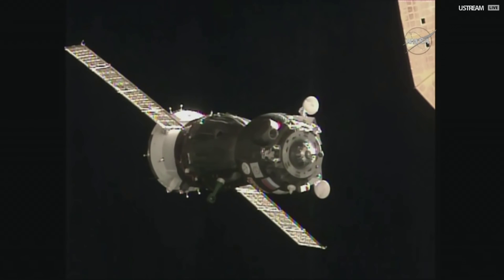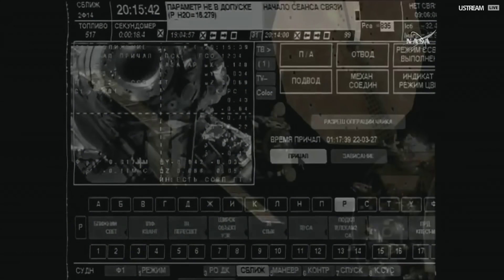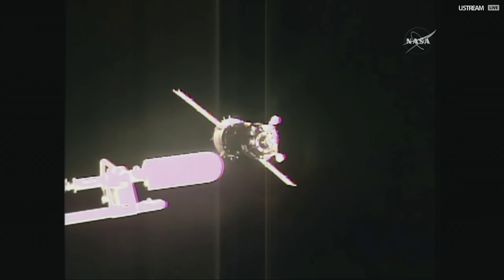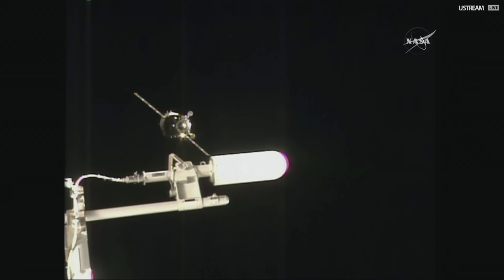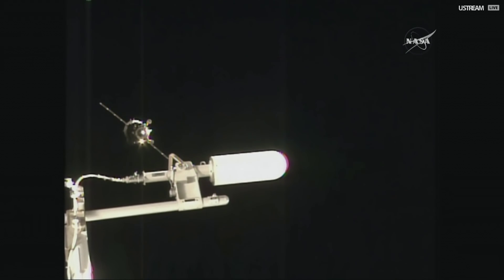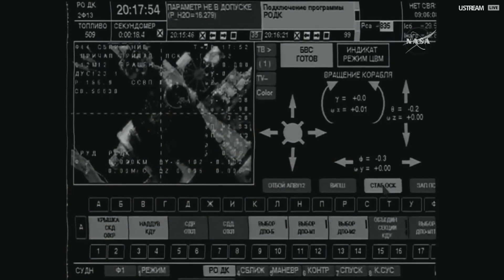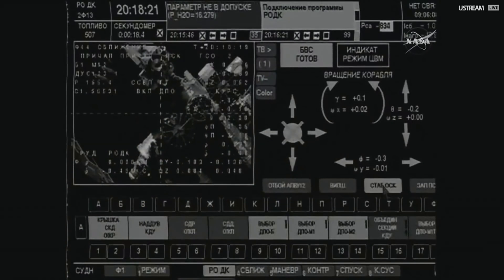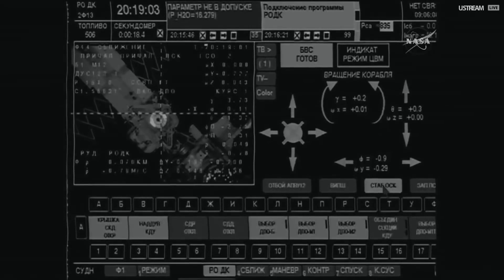Soyuz TMA 19M Docking Abort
This is a recording of the moment when the Soyuz TMA19M spacecraft went from "Nominal" to "Abort" on it's automated docking procedure.

All's well that ends well.. as the Commander of the Soyuz Yuri Malenchencko calmly takes control and proceeds with the manual docking.